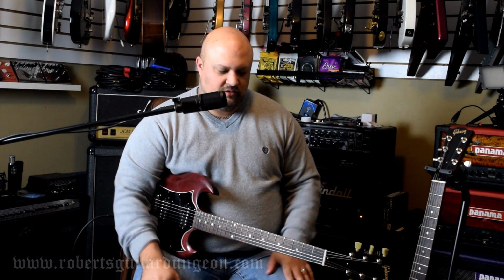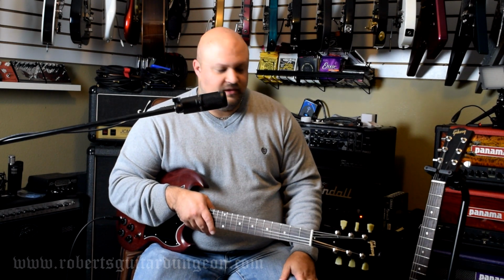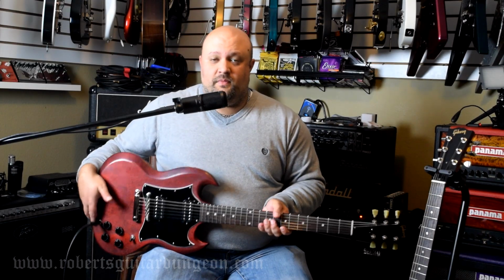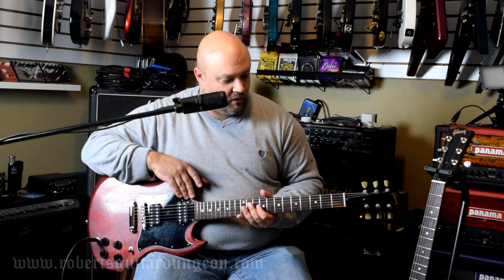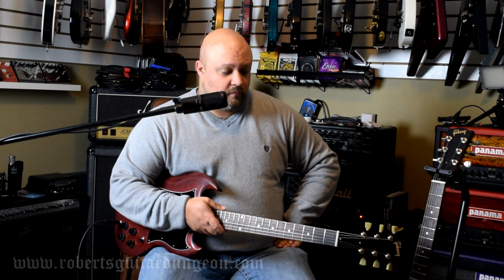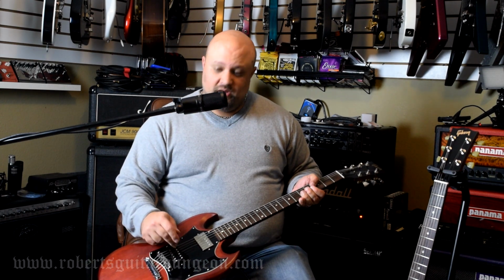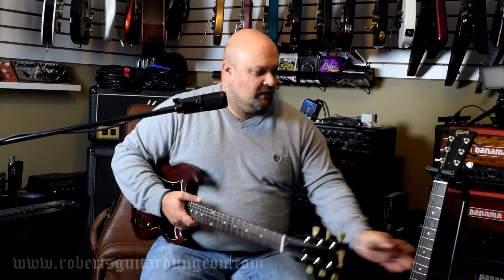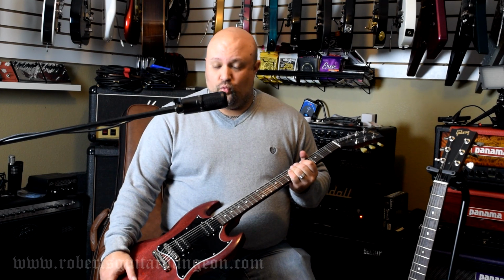2017 Gibson Faded SG Special | What A Difference 10 Years Makes!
How far along has Gibson REALLY come over the last decade?  Have they gotten better or worse?  Let's find out in this video together, shall we?

2017 Gibson Faded SG Special | What A Difference 10 Years Makes!